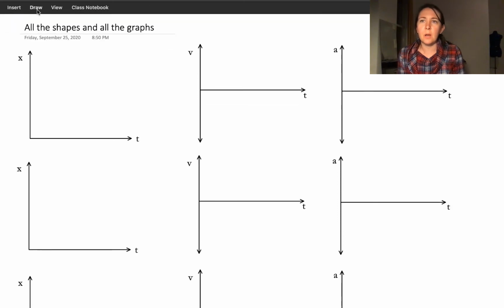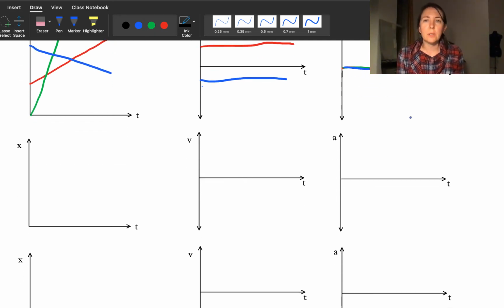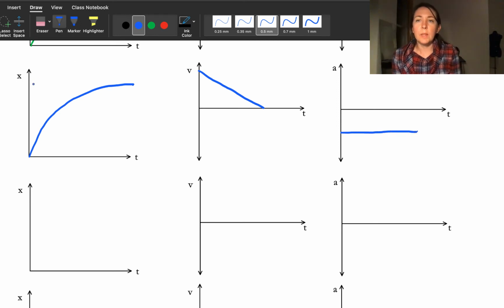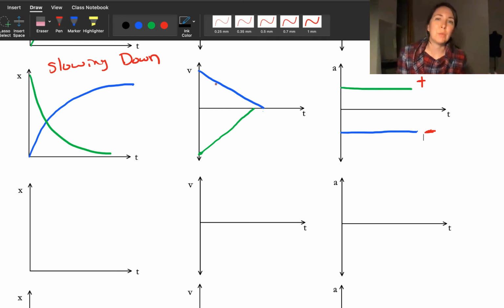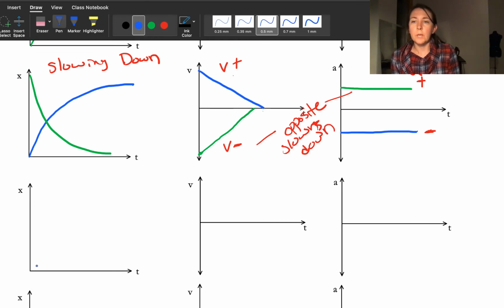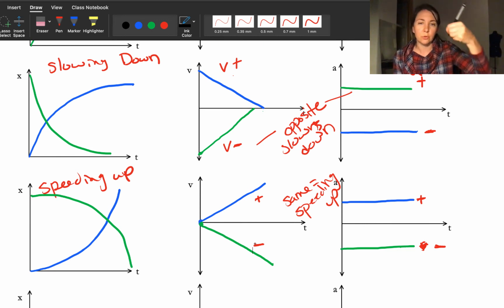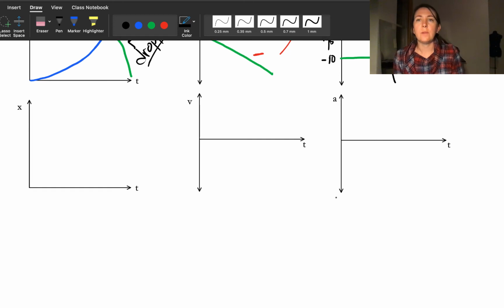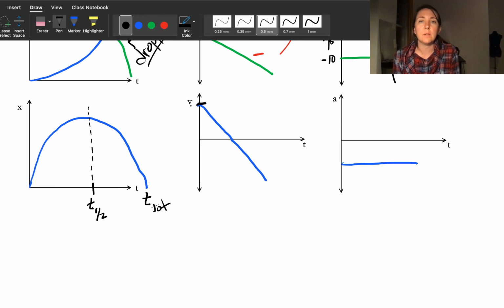all of the graphs and all of the shapes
all the position velocity and acceleration graphs that you will need to know ever...probably